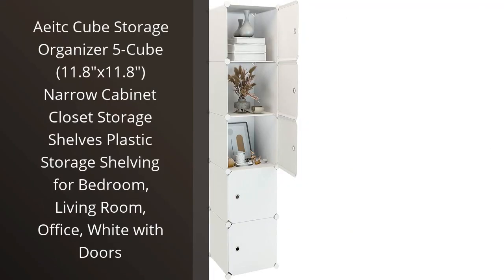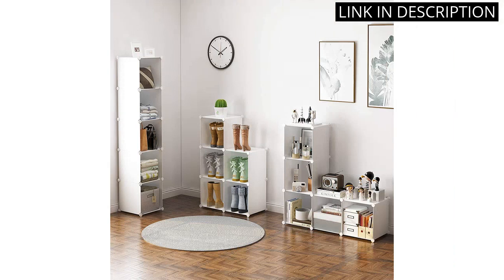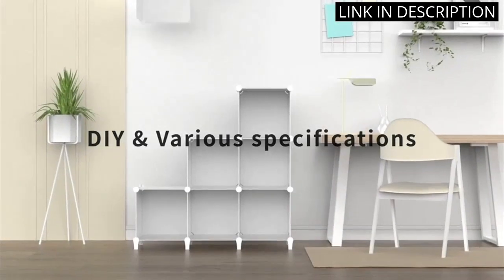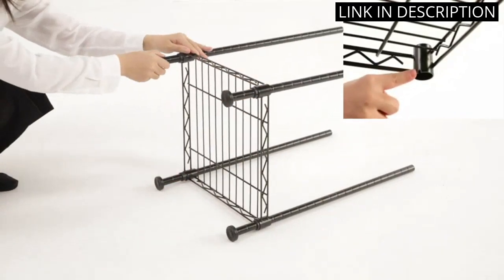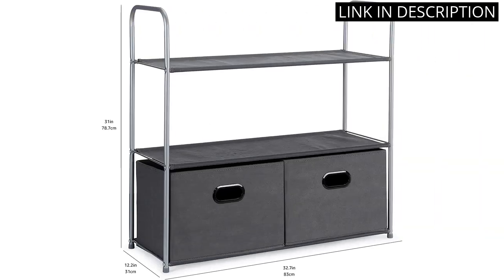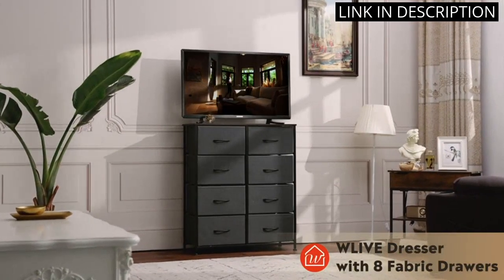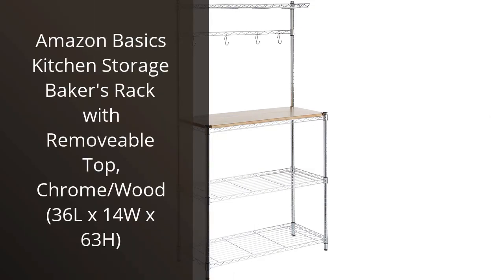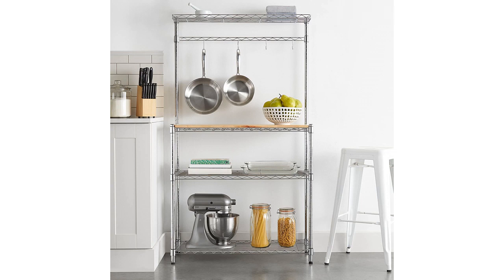STORAGE CABINET FOR BEDROOM: Top 6 Bedroom Storage Cabinets You Need to See! ✅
✋  Here are top 6 bedroom storage cabinets you need to see! available on the market.

🔽🔽🔽 PURCHASE LINKS STORAGE CABINET FOR BEDROOM 🔽🔽🔽

1) Aeitc Cube Storage Organizer 5-Cube (11.8"x11.8") Narrow Cabinet Closet Storage Shelves Plastic Storage Shelving for Bedroom, Living Room, Office, White with Doors

2) 6-Cube Storage Organizer, Closet Organizer Storage shelf Bookcase Bookshelf with Metal Hammer, Storage Cubes Organizer Cabinet for Kids, Closet, Bedroom, Bathroom, (11.8x11.8x11.8 inch), Black

3) Amazon Basics Expandable Metal Hanging Storage Organizer Rack Wardrobe with Shelves, 14"-63" x 58"-72", Chrome

4) Amazon Basics Closet Storage Organizer with Fabric Bins and Shelves, 32.7" x 12.2" x 31", Gray

5) WLIVE Fabric Dresser for Bedroom, Tall Dresser with 8 Drawers, Storage Tower with Fabric Bins, Double Dresser, Chest of Drawers for Closet, Living Room, Hallway, Dormitory, Dark Grey

6) Amazon Basics Kitchen Storage Baker's Rack with Removeable Top, Chrome/Wood (36L x 14W x 63H)

00:00 - Intro
00:05 - 1) Aeitc Cube Storage Organizer 5-Cube (11.8"x11.8") Narrow...
00:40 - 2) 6-Cube Storage Organizer, Closet Organizer Storage shelf...
01:18 - 3) Amazon Basics Expandable Metal Hanging Storage Organizer...
01:57 - 4) Amazon Basics Closet Storage Organizer with Fabric Bins...
02:31 - 5) WLIVE Fabric Dresser for Bedroom, Tall Dresser with...
03:08 - 6) Amazon Basics Kitchen Storage Baker's Rack with Removeable...
03:41 - Outro